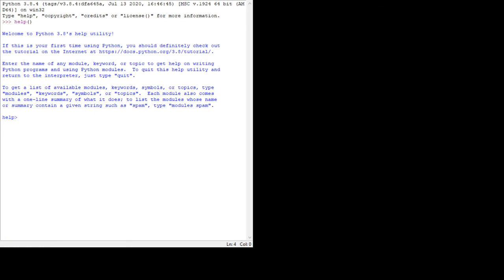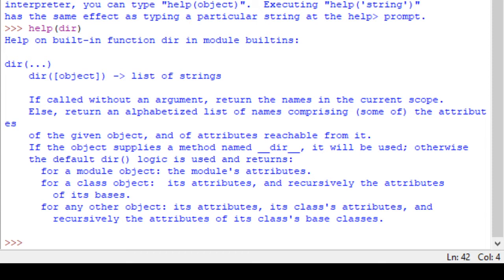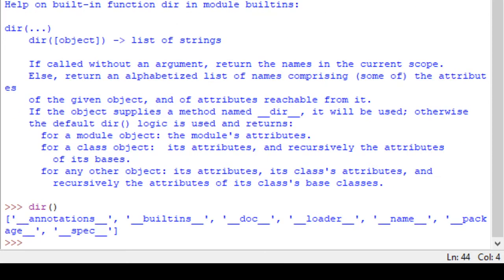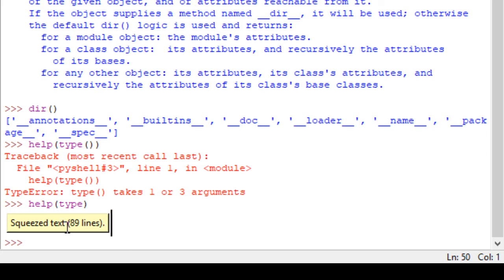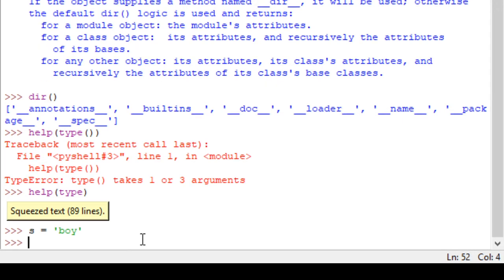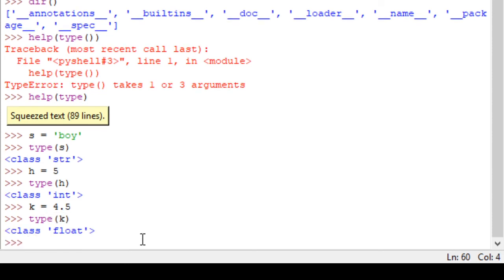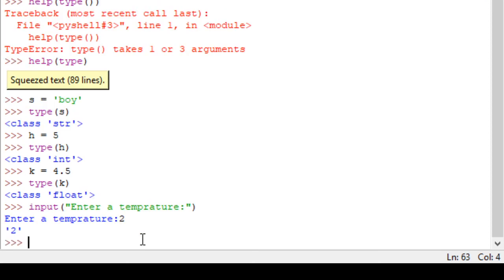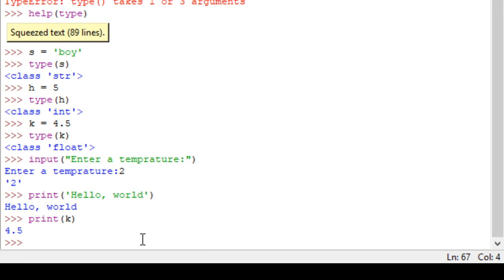Basic inbuilt functions in python - day 2